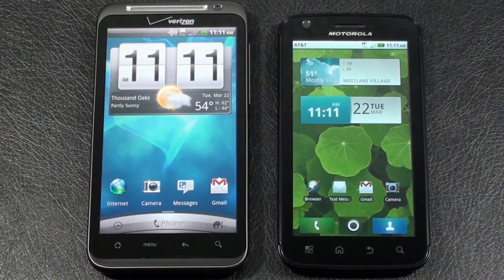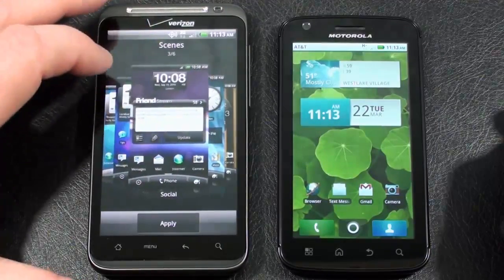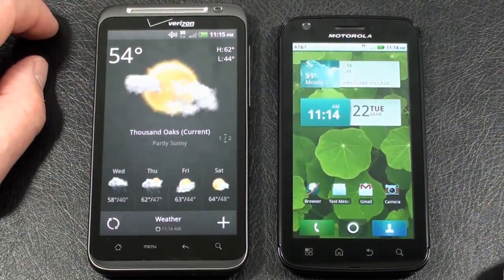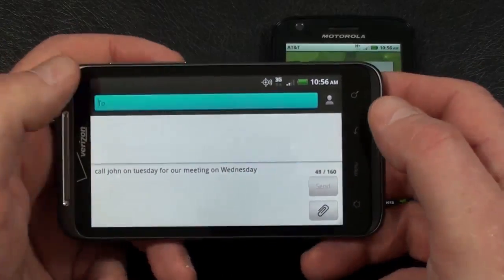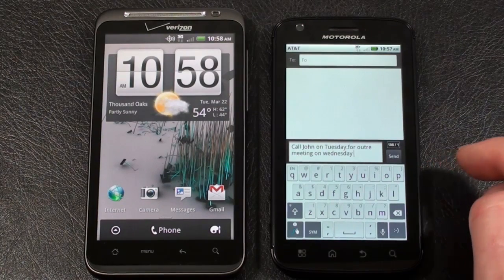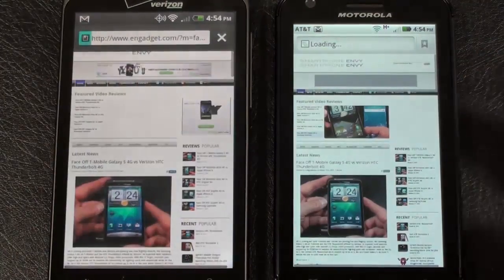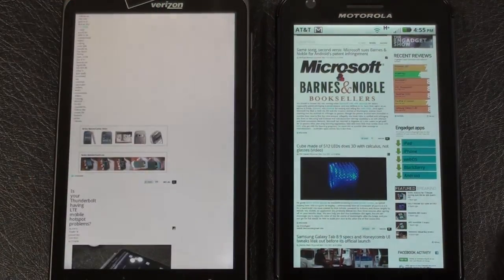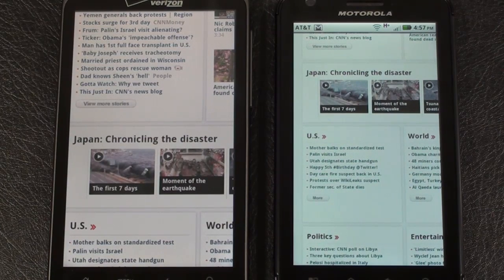Verizon HTC Thunderbolt 4G vs AT&T Motorola Atrix 4G "Face Off" Part 2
Hands on video review Face Off between Verizon HTC Thunderbolt 4G vs AT&T Motorola Atrix 4G User Interface, Messaging app, Browser comparison